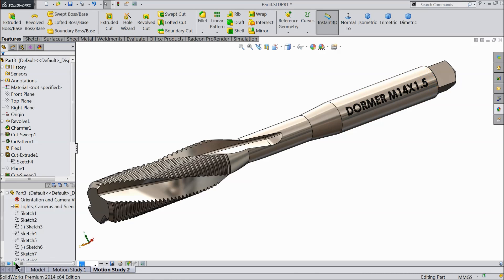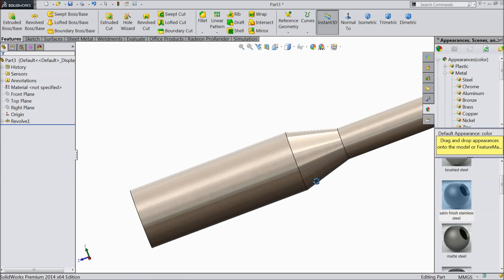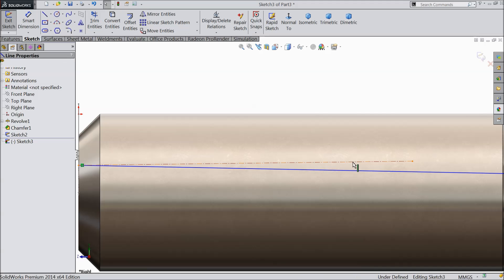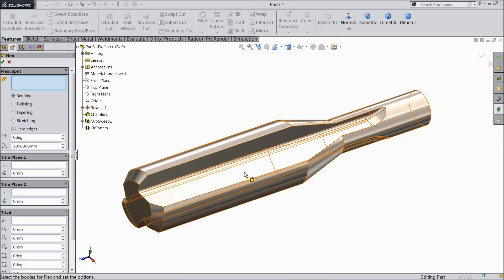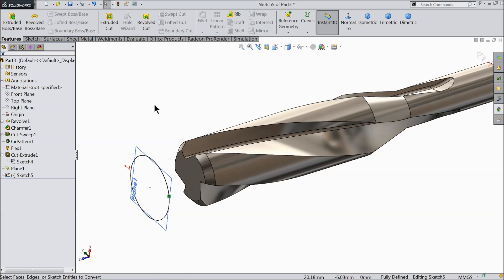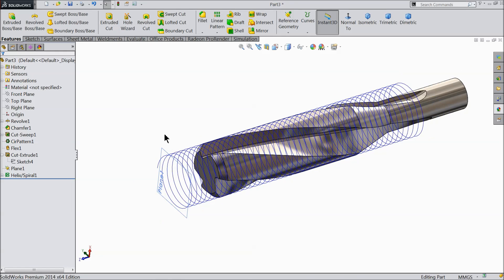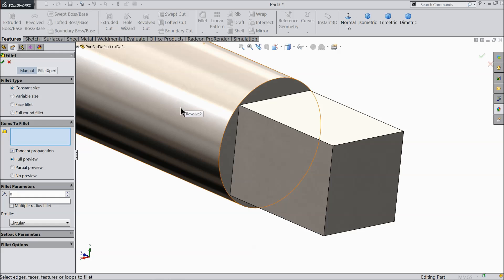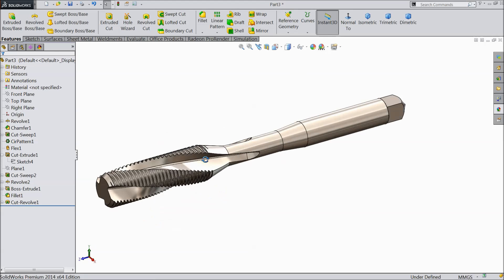Solidworks tutorial | sketch Tap Bit M14 in Solidworks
in this tutorial video i will sketch Tap Bit M14mmX1.5 in Solidworks with the help of sketch and feature tools.

AMAZON INDIA

3Dconnexion 3DX-700028 SpaceNavigator 3D Mouse

3Dconnexion 3DX-700043 SpaceMouse Wireless

SOLIDWORKS BOOKS
AMAZON INDIA